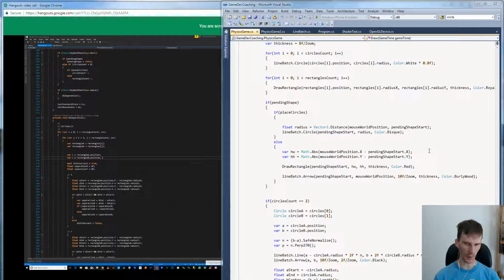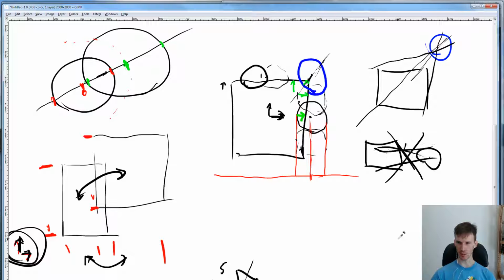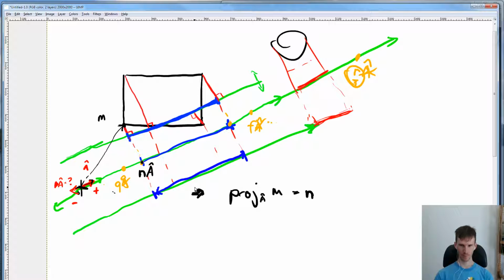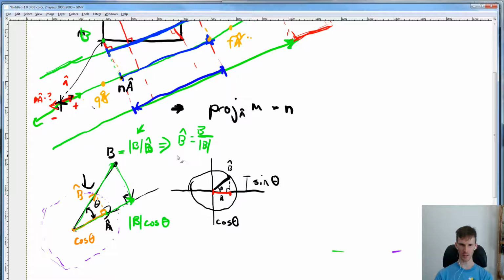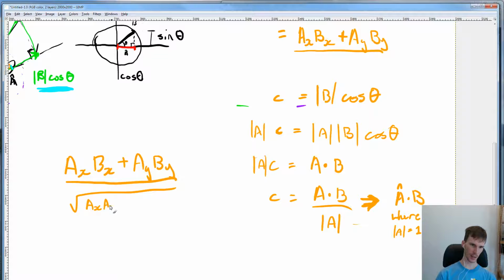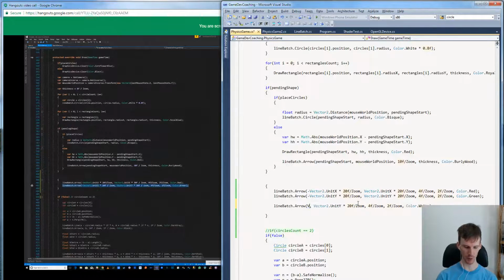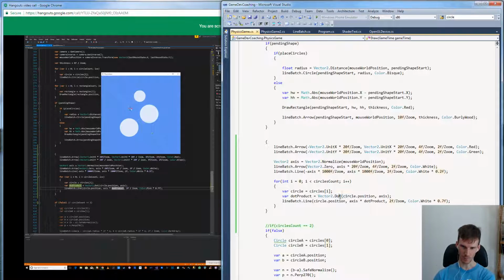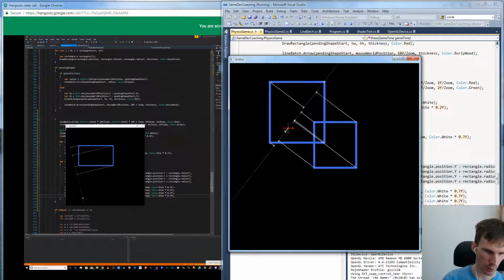GameDev Coaching 26 - Vector Projection for SAT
In this episode we go over vector projection again, and go into detail about how it relates to SAT testing our shapes.